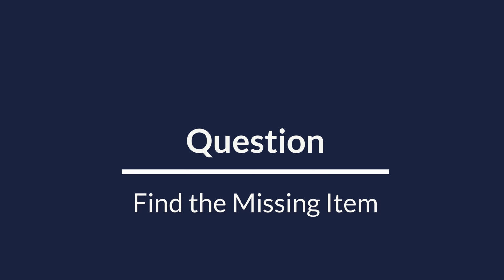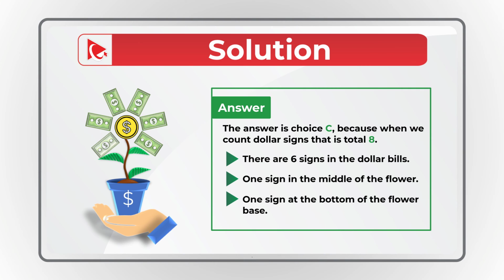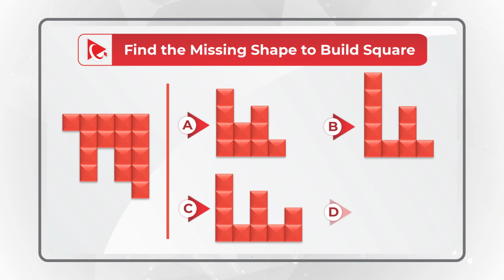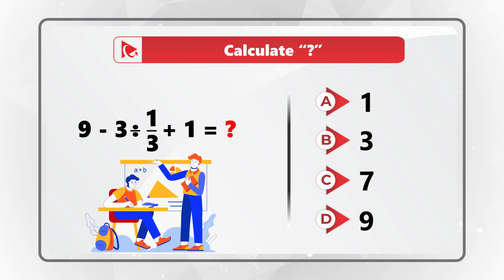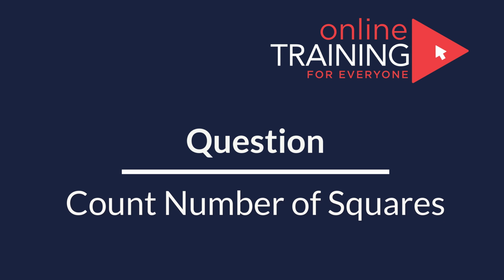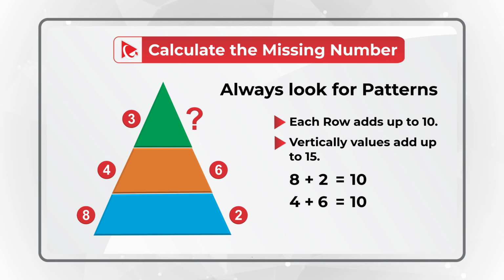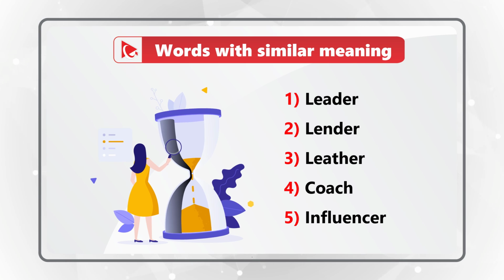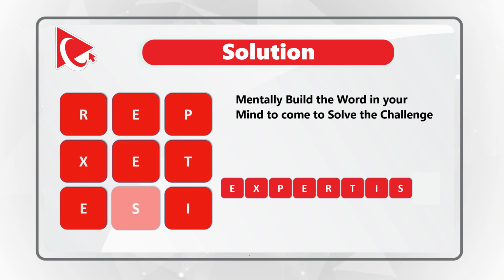Dollar General Aptitude Assessment Test: Questions & Answers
Dollar General is a United States based chain of variety stores headquartered in Goodlettsville, Tennessee. Very frequently Dollar General would like to test job candidates before hiring and uses Aptitude Assessment Test to determine candidate’s fit for the position as part of the employment process.

Learn how to get ready for Assessment Test that you might encounter as part of employment process. In this tutorial you will learn typical assessment exercises, asked during interview assessment test.